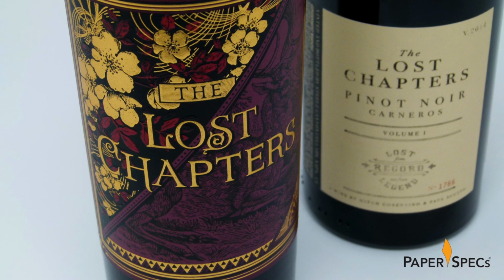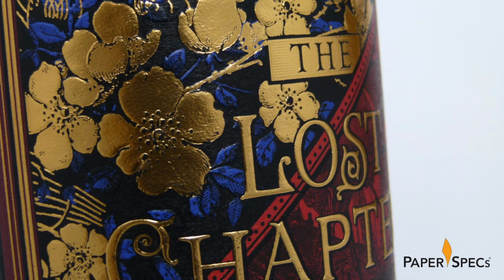PaperSpecs.com | Paper Inspiration #363: ‘The Lost Chapters’ Wine Label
In a way, every wine is a storybook. But suppose a vintner had casks of wine that became lost, secreted away somewhere in a dark cave, their story a forgotten chapter of that vineyard’s rich, glorious past? Fascinated by this idea, Scotto Cellars created “The Lost Chapters” wines. Seizing upon that tantalizing sense of romantic mystery,  Makers & Allies captured it in their labeling for this line of zinfandels, petite sirahs and pinot noirs.

Each bottle in the “Lost Chapters” line looks like it would be perfectly at home in a mansion library, less like a bottle of wine than a prestige edition of a fantasy novel – the typography alone smacks of hobbits, elves and knights of the realm. The black line art, too, has a distinctly mythic appearance, evoking the look of 15th century European woodblock illustrations.

This is made all the richer by a flood of blue and/or red ink, depending on the label. Two separate embosses on the front of the label – a highly detailed sculptured emboss for the flowers in the upper left quadrant AND a domed emboss for the logo mark and border elements – make this already-sumptuous-looking label a sensual delight for the fingertips as well as the eyes. A generous layer of gold foil on the foliage and lettering complete the effect of a cherished volume plucked from a well-appointed bookshelf.

“The name ‘The Lost Chapters’ was inspired by the winemakers’ travels from vineyard to vineyard in search of small corners of forgotten vines, and the lost stories that each wine has to tell,” according to its designers. “As a result, for the branding and label design, we took inspiration from old stories and vintage book covers.”

What’s truly remarkable is that this vintage look was crafted using a decidedly 21st century technology: digital printing.

“The label was intended to be printed offset with 4 PMS colors called out for the front label, and three for the back,” explains Makers & Allies Senior Designer Rachael Pietsch. “However, due to small quantities, the labels ended up being printed in digital, so we used CMYK process to match our selected PMS spot colors.”

The rich color laid down by San Luis Obispo’s WS Packaging Group works beautifully on the Fasson Estate Label #8 vellum stock to reproduce a burgundy-and-cigar sense of luxury burned into our collective imaginations by countless Hollywood films.

Rachael reveals that the quality of “The Lost Chapters” labels are all down to “a lot of careful attention and time paid to color refinement, hitting the emboss as deeply as possible, and a ton of love…AND gold foil.”

Which, when you think about it, is how every design story should end.